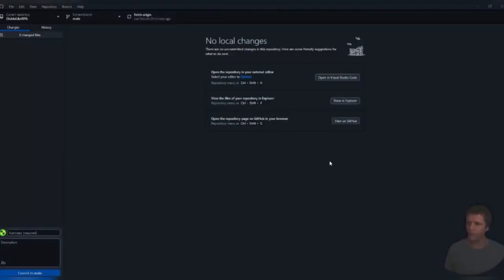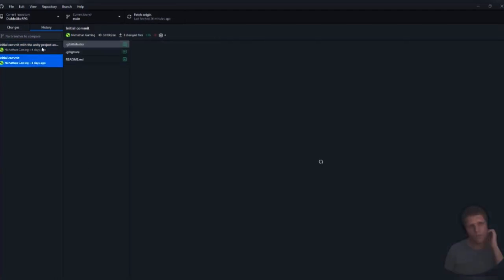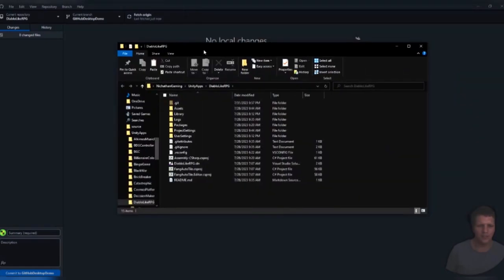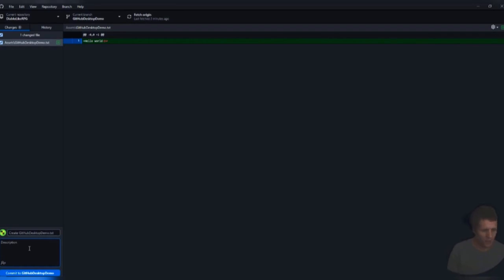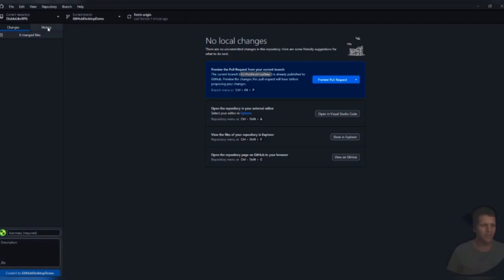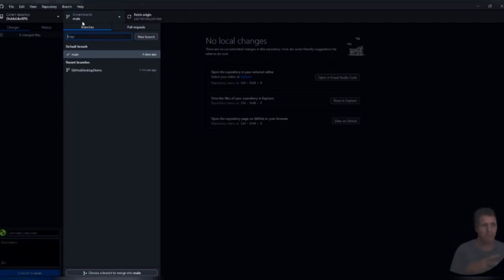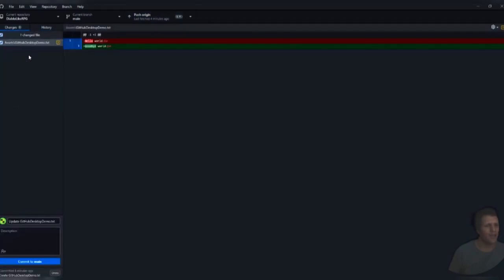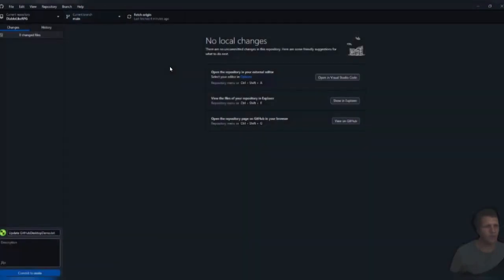GitHub Desktop Use Demo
This video is to demonstrate the use and best practices with GitHub Desktop.